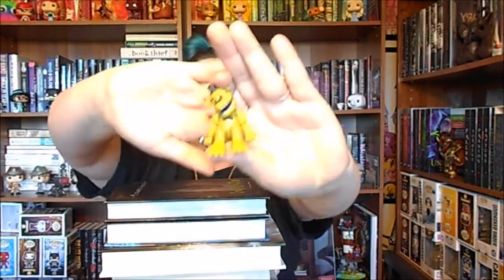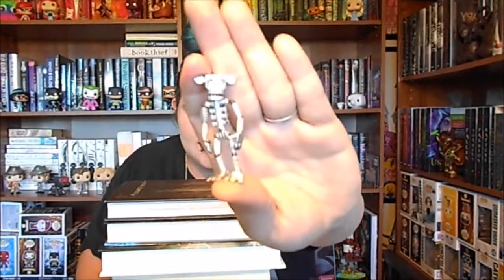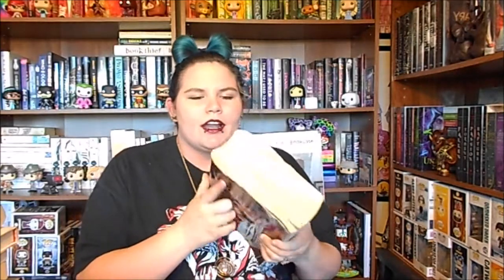Bookshelf, books & bookish items HAUL!! | fnaf obsession edition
Hey guys! Here's another book haul, but this one includes a bookshelf and some bookish goodies. My Five Nights at Freddy's obsession, and Batman! The cutest puppy ever(: Thank you so very much for watching. You are all fantastic!!